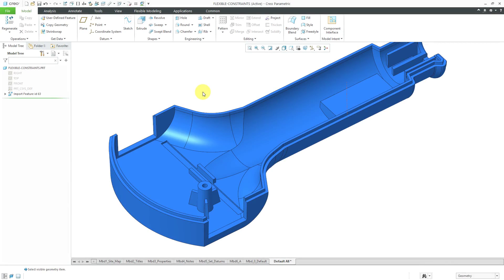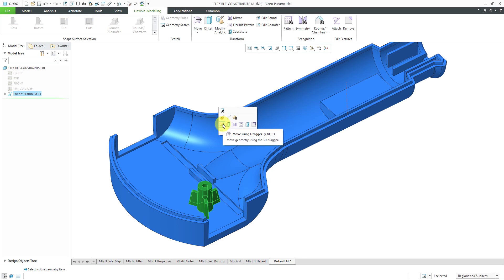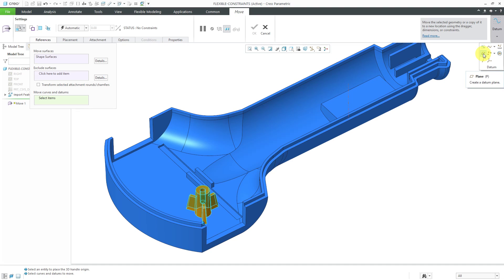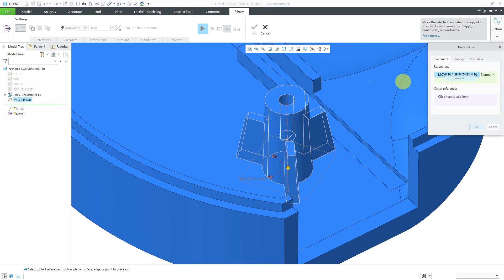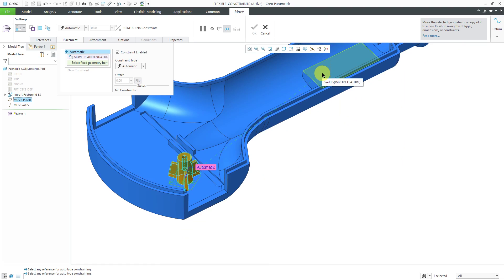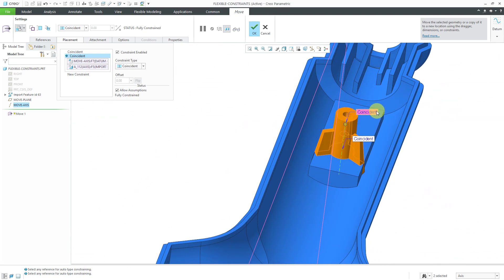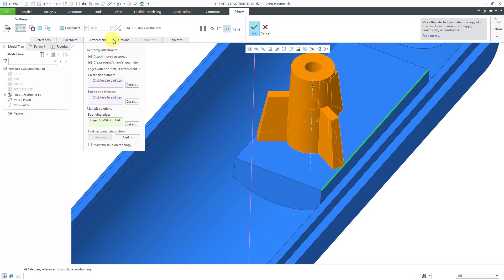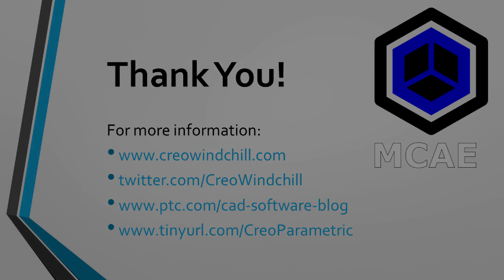Creo Parametric - Flexible Modeling (FMX) - Move Using Constraints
This Creo Parametric tutorial video shows you how to use the Flexible Modeling Extension (FMX) command Move Using Constraints to relocate geometry to another location in your model using assembly constraints.

Flexible Modeling is especially powerful when making changes to imported geometry or complex models without regard to the model's history or Design Intent.

Thanks,
Dave